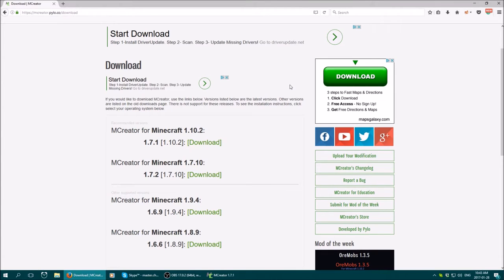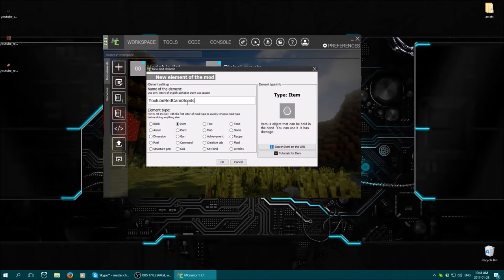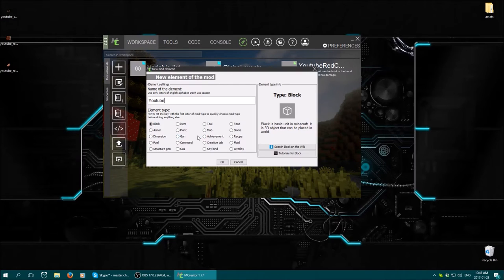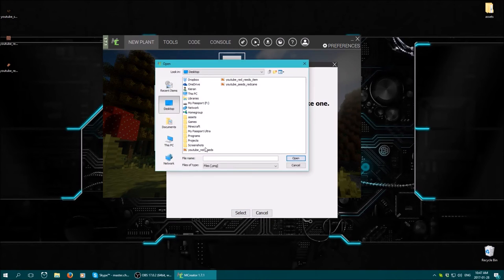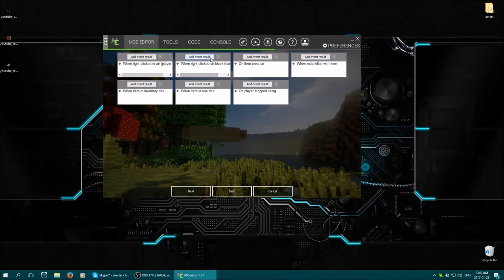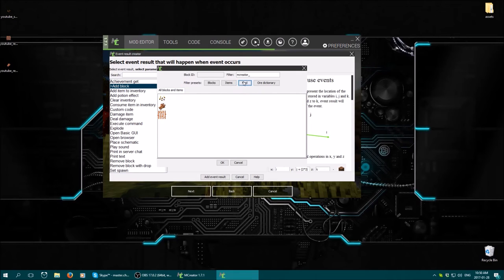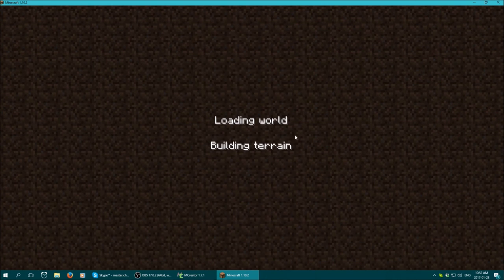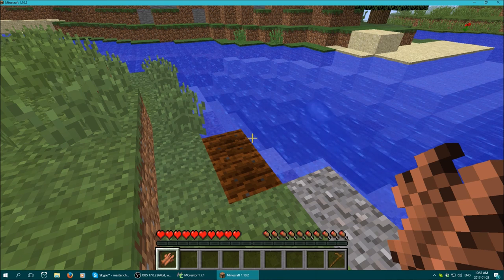MCreator Tutorial: Custom Plants | 1.5.6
INFORMATION:
MCreator Version: 1.7.1+

I hope this helps some of you people with making plants, I talked to the developer of MCreator not too long ago and he has plans on adding more advanced stuff in the future, but for the time being this is the best I can do for making growable plants that yield food.